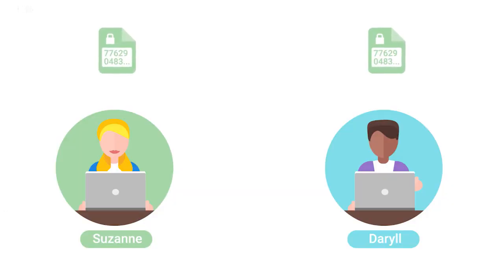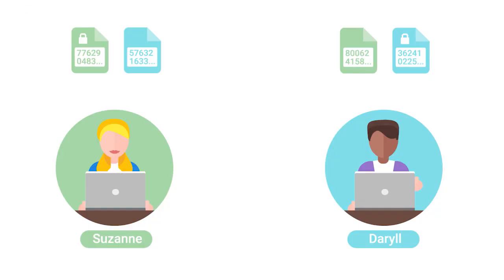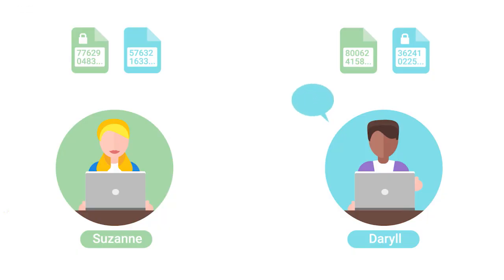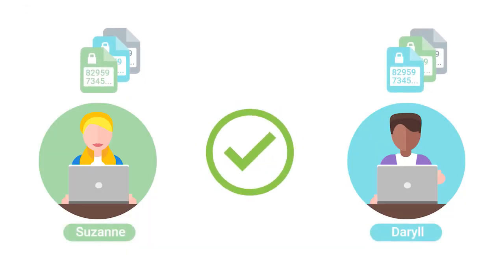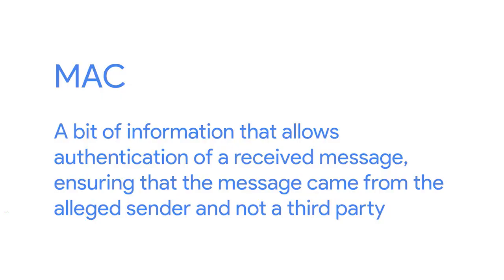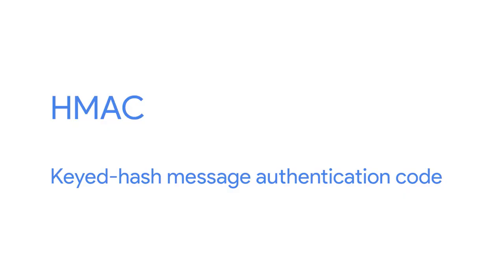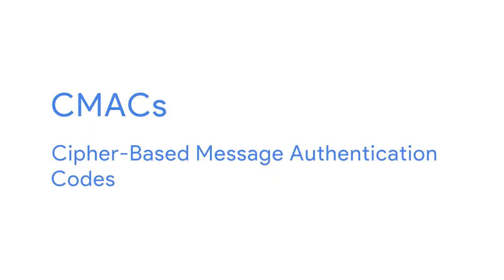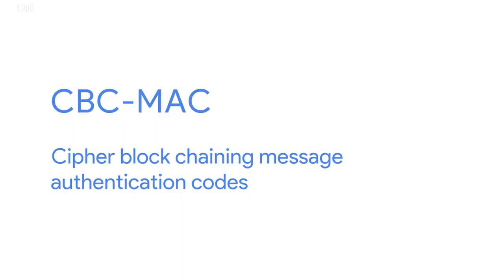5 Асимметричная криптография